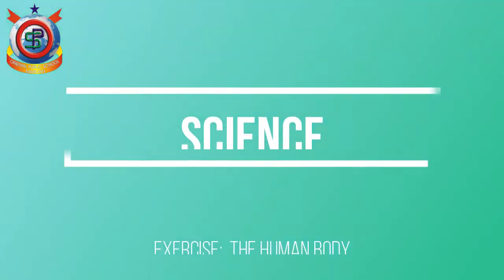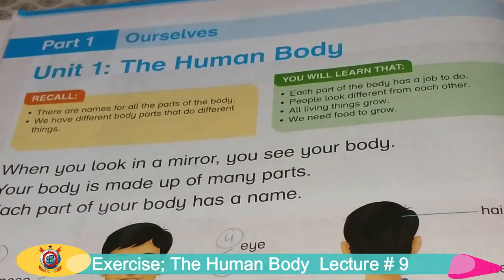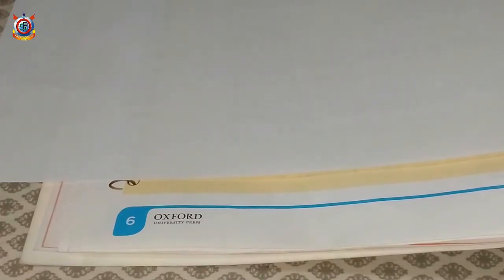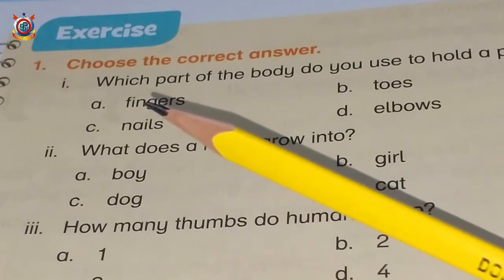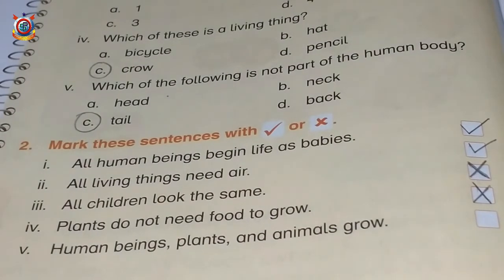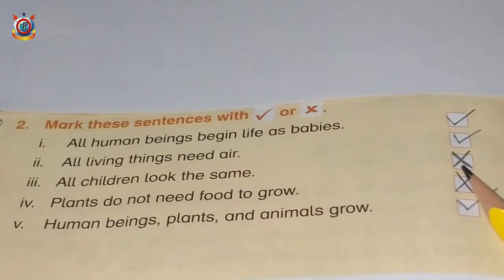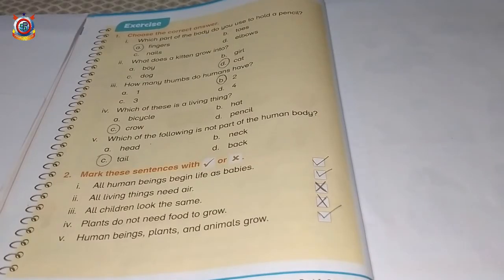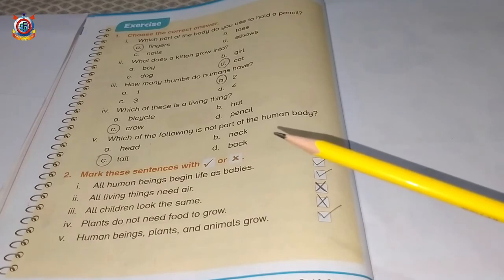Exercise; The Human Body - Science | Lecture 9 | Class One